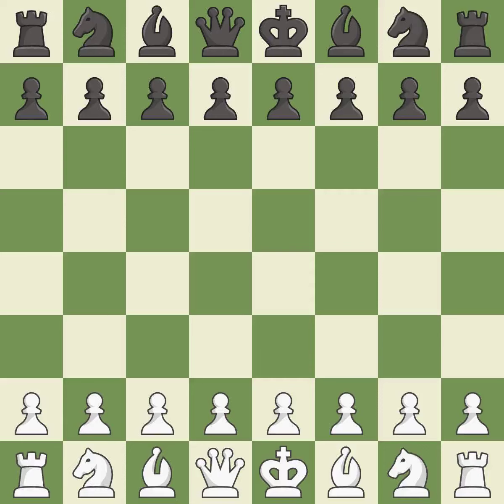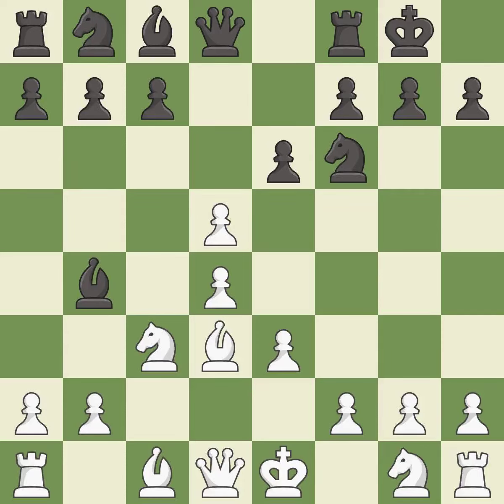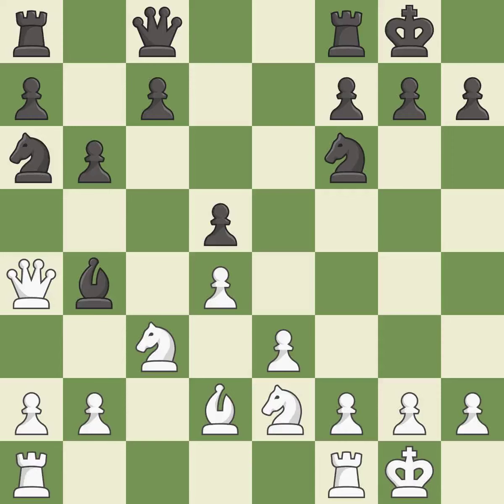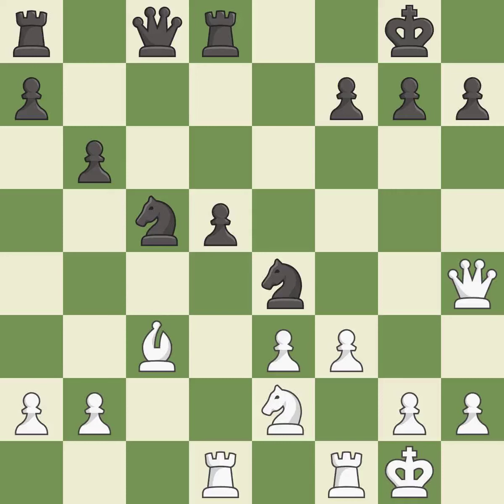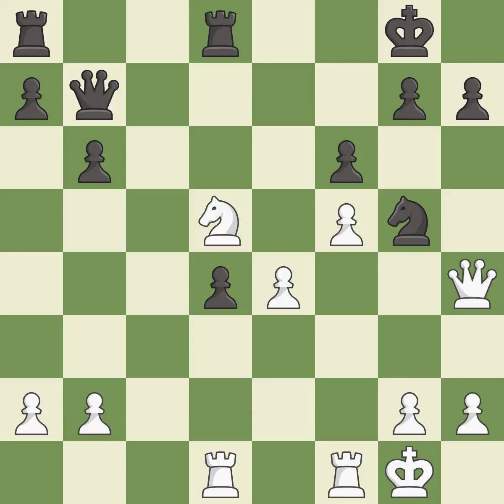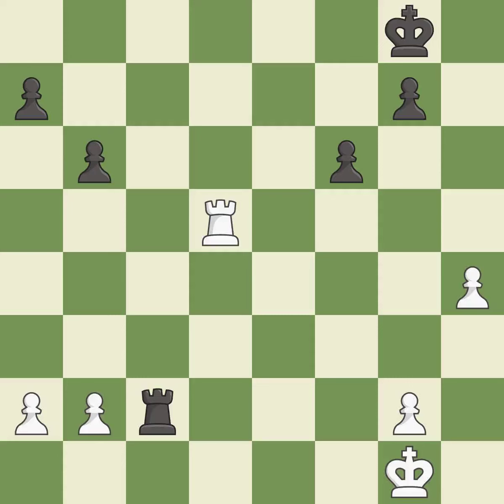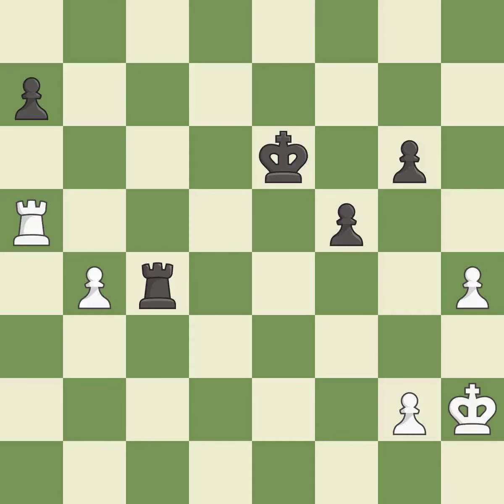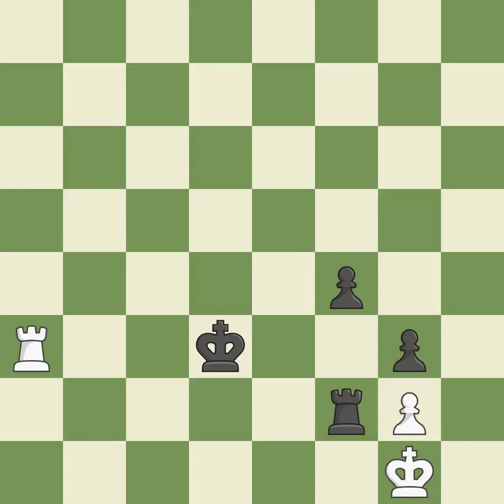White Anton Guijarro, D., Black Granda Zuniga, J.,Nimzo-Indian Defense: Bishop Attack, Classical De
Nimzo-Indian Defense: Bishop Attack, Classical Defense, 6.cxd5, Event Granda vs Anton m, Site Madrid ESP, Date 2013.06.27, Round 1, White Anton Guijarro, D., Black Granda Zuniga, J., Result 1/2-1/2, ECO E48, WhiteElo 2564, BlackElo 2679, PlyCount 144, EventDate 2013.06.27, EventType match, EventRounds 6, EventCountry ESP, Source Mark Crowther, SourceDate 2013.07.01, WhiteTeamCountry UKR, BlackTeamCountry AZE